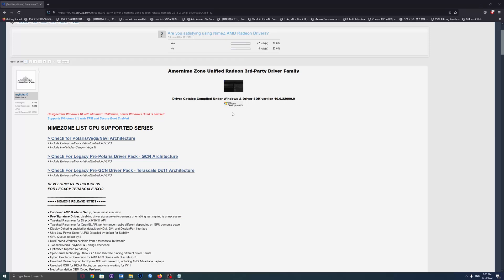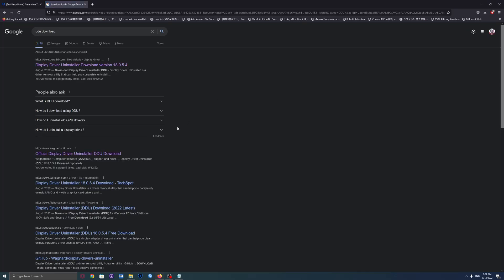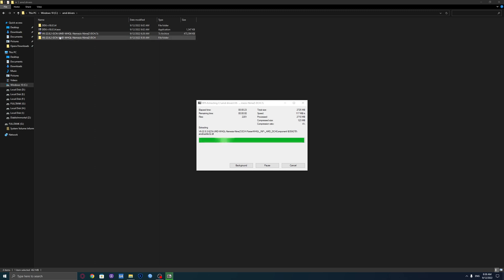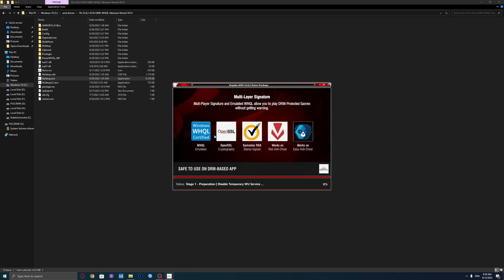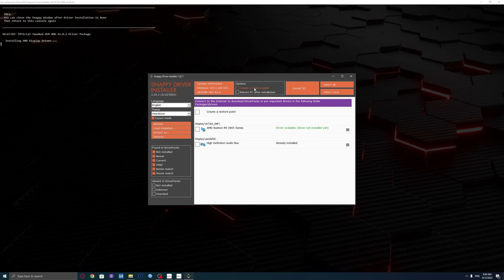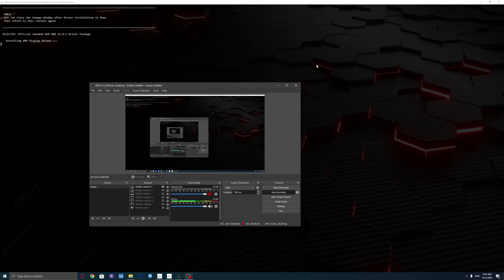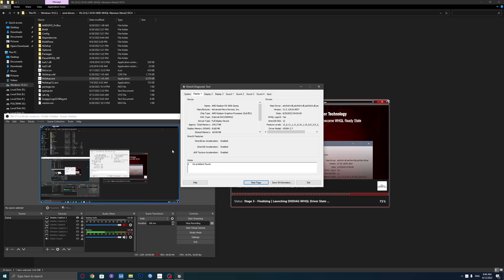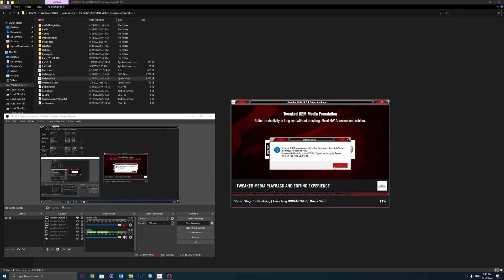Amernime Zone 22.8.2 GPU Drivers for R9 390 GCN Tutorial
below are the GCN driver and software which i used during creation of this video -

in case if something will happen to the online download of software via installer -
, unzip & place it into "Dependencies" folder, then run the NzSetupCLI.exe & run [4](software install) , in case if installer is unable to find the dependencies file due to some kind of a bug then try to install software by double clicking the dependencies file.